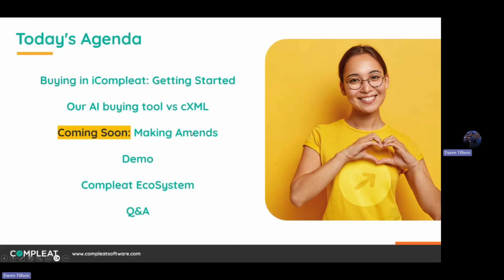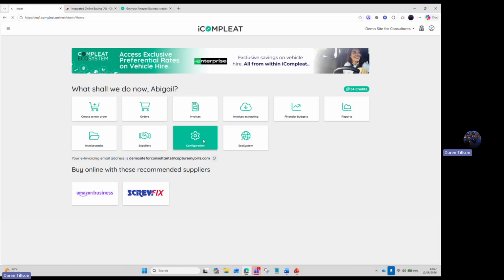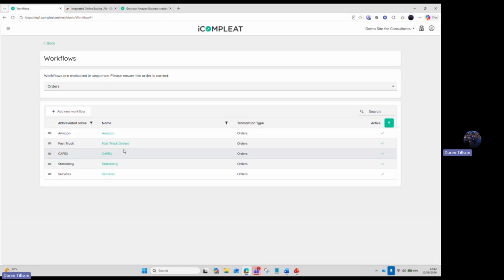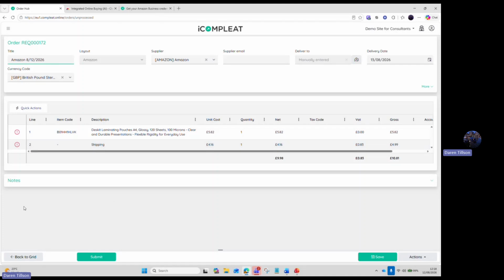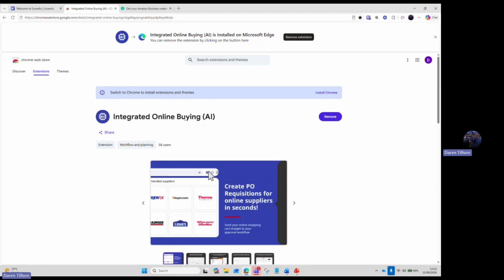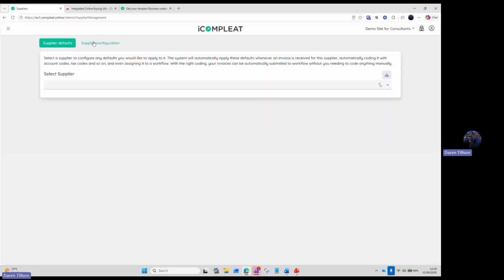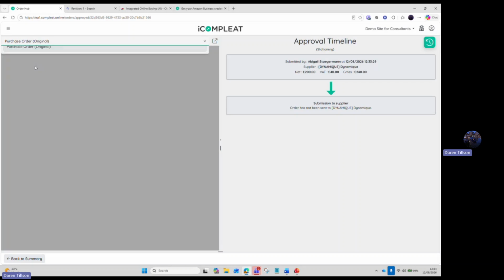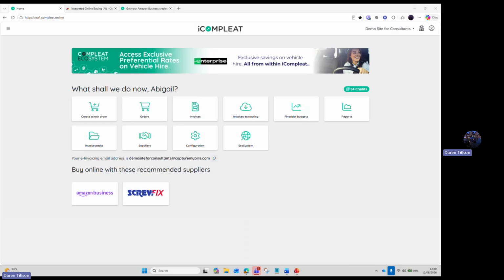Order Up: New Ways To Buy (And Amend) In iCompleat | Lunch and Learn Replay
0:00 – Waiting for attendees
1:04 – Welcome & intro
1:17 – Sponsor: Enterprise
1:44 – Session agenda
3:08 – Housekeeping
4:16 – Benefits of ordering in iCompleat
6:51 – Demo start
7:13 – User permissions (create/amend/edit orders)
8:26 – Layouts overview
9:55 – Workflows overview
10:39 – Workflow selectors explained
13:33 – Post order templates & ordering config
14:35 – Online ordering: Amazon & Screwfix tiles
14:52 – CXML vs plugin punch-out explained
16:51 – Amazon business ordering demo
18:18 – Requisition auto-coding from Amazon
20:18 – Getting Amazon credentials set up
21:31 – Plugin (non-CXML) supplier example: Screwfix
23:23 – Chrome plugin install & cart scan
25:12 – Completing payment with plugin suppliers
26:44 – Order amendments overview
27:11 – Amendment configuration settings
29:32 – Viewing amendment history
31:23 – Making an amendment (demo)
35:20 – Ecosystem overview
35:55 – Q&A
41:05 – Closing remarks & next session